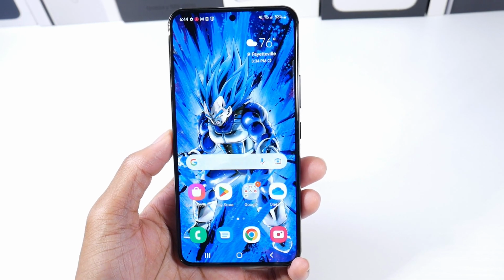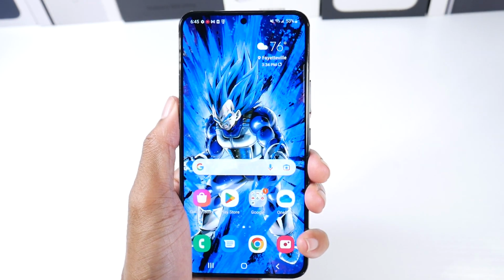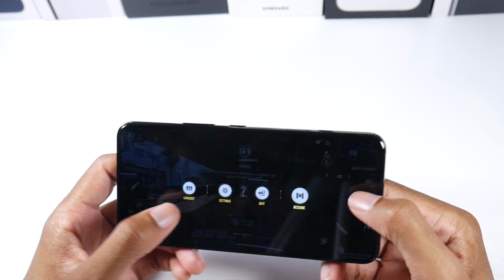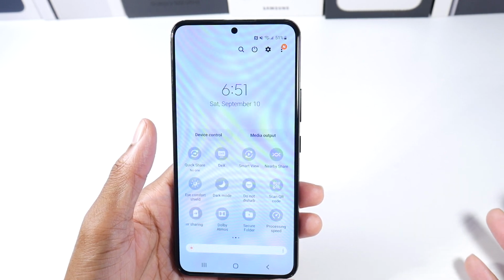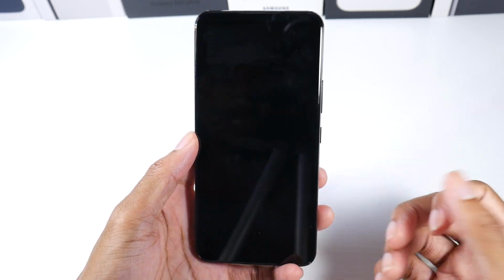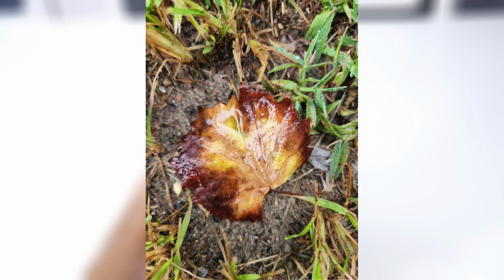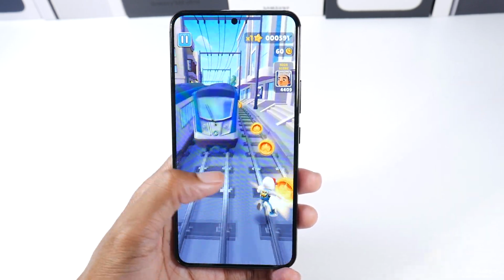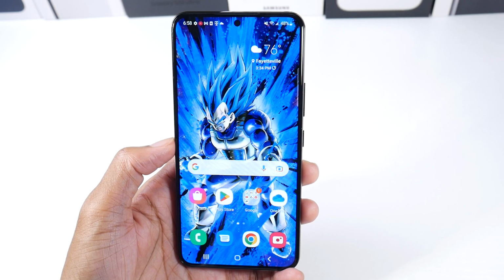I Bought A Refurbished Samsung Galaxy S22 5G For $400! Best Deal Of The Year?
Samsung Galaxy S22